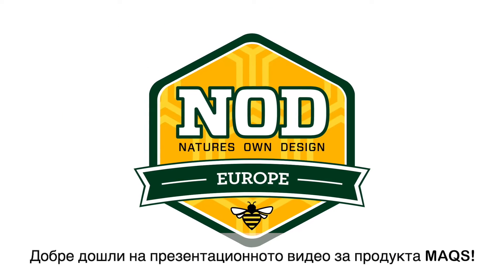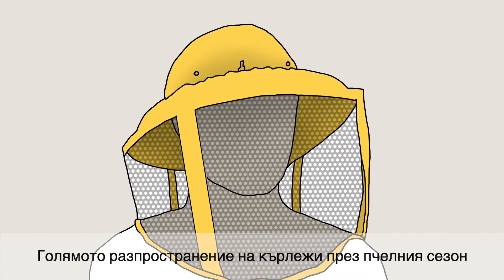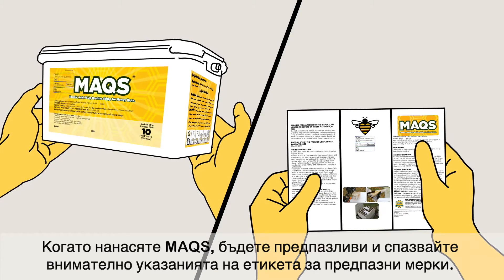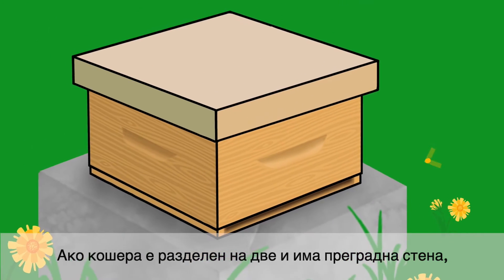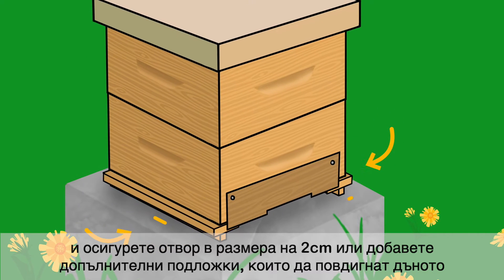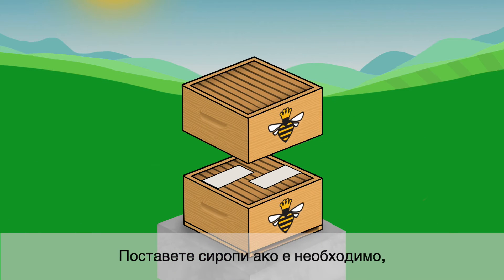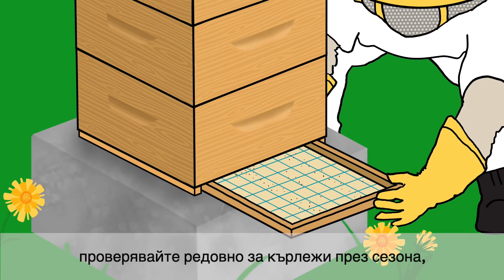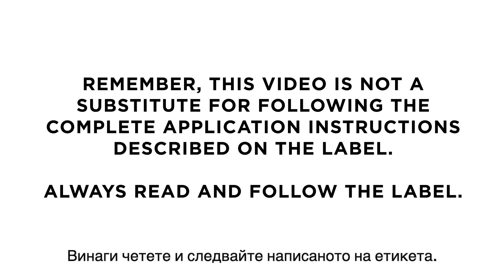MAQS Правилното прилагане - български субтитри (Bulgaria)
Европейската взаимно признати ветеринарна медицина, MAQS кошер заявление ивица видео.
European Mutually Recognized Veterinary Medicine, MAQS beehive strip application video.